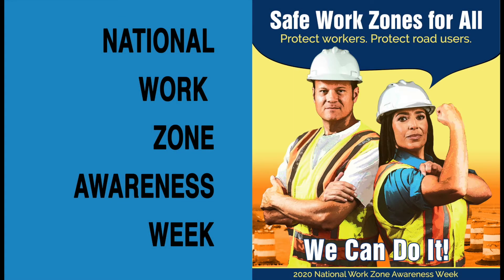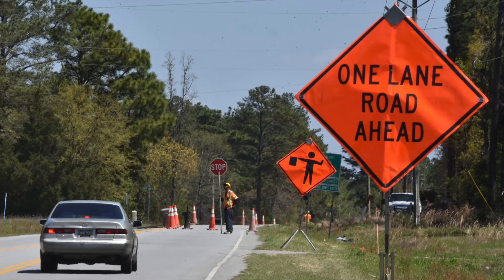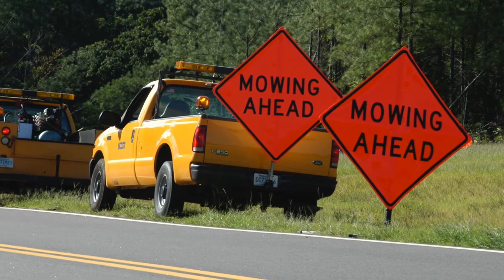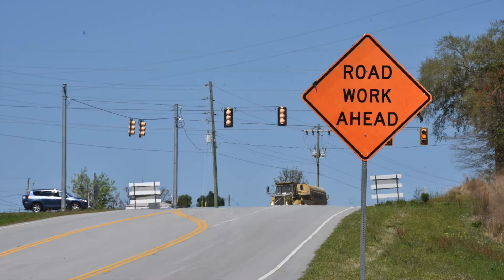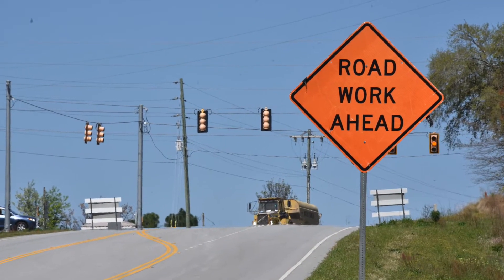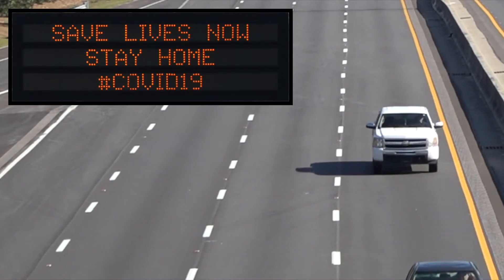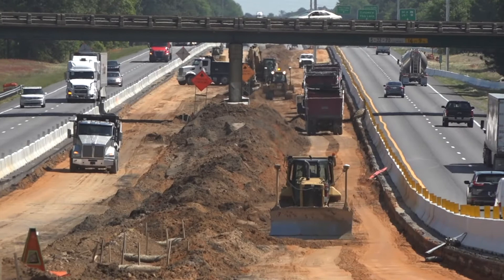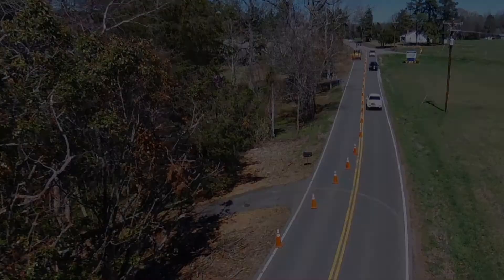National Work Zone Awareness Week – Advanced Warning Signs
This week is National Work Zone Awareness Week (April 20-24, 2020). SCDOT encourages you to drive safely through highway work zones. Advanced warning signs are signs that are meant to prepare you before you reach a work zone. Lauren Roeder speaks with Chemical and Safety Manager Dennis West about the importance of these signs. (Video by Rob Thompson/SCDOT)